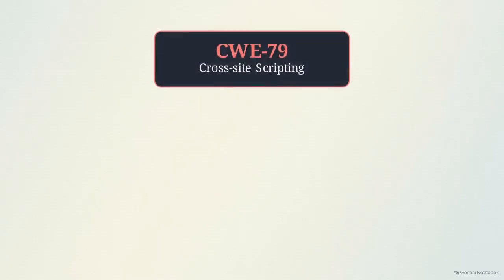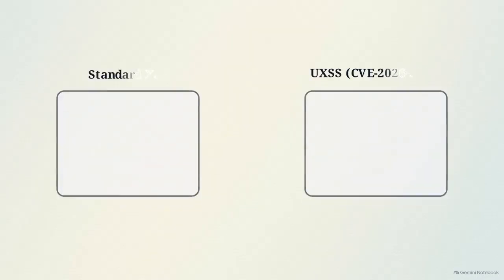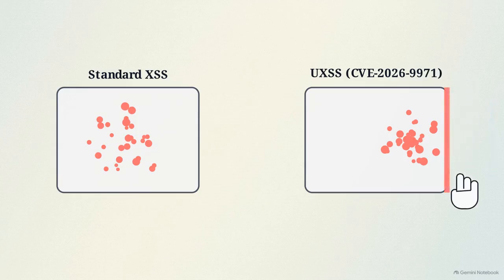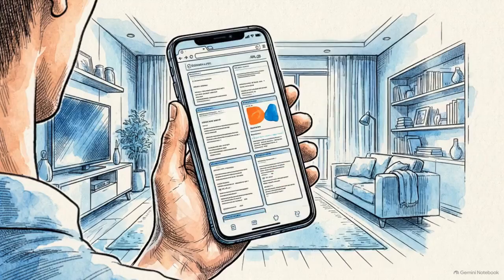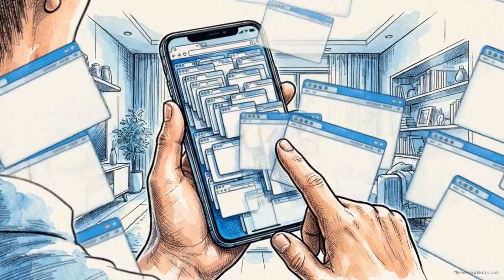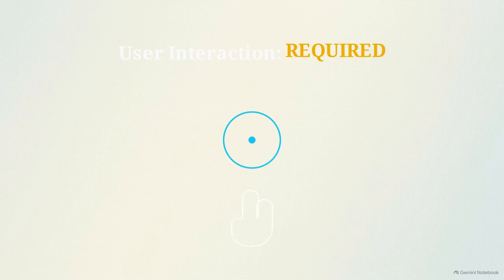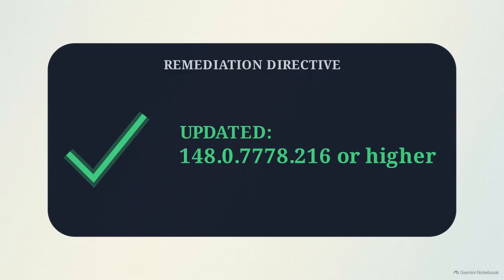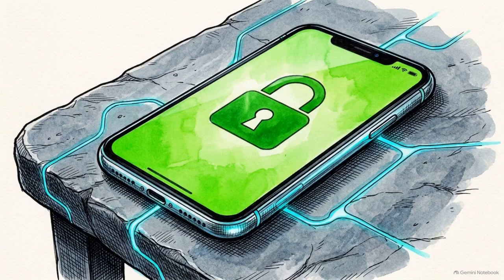WARNING: If You Use Google Chrome on iOS, Your Private Sessions Are NOT Safe (CVE-2026-9971)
🚨 ATTENTION: If you use Google Chrome on an iPhone or iPad, you need to watch this immediately.

A high-severity security vulnerability—tracked as **CVE-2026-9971**—has been uncovered in Google Chrome for iOS [3, 6]. This isn't just a standard bug; it is a **Universal Cross-Site Scripting (UXSS)** flaw that allows remote attackers to break your browser's context isolation [3, 4].

In this video, we pull back the curtain on how an inappropriate implementation in Chrome's iOS code can allow a malicious website to hijack your open tabs [3, 4, 9]. By tricking you into engaging in simple, routine UI gestures, attackers can inject arbitrary scripts or HTML directly into your browser [3, 6]. Because UXSS completely bypasses the **Same-Origin Policy (SOP)**, a script running from a malicious tab could gain unauthorized access to session tokens, login cookies, and personal data from other open, trusted web sessions [4, 5, 7].

We walk through:
✅ The technical breakdown of CVE-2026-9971 (CWE-79) [5, 10]
✅ Why standard browser isolation fails against this specific UXSS vector [4]
✅ The CVSS v3.1 metrics (Base Score: 5.4 Medium) and threat telemetry [11, 12]
✅ How to check your current version and apply the mandatory patch [8]

**How to Protect Yourself Immediately:**
You must update Google Chrome on your iOS device to **version 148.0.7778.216 or higher** [8]. Do not delay—an unpatched mobile browser is an open door to credential theft and session hijacking [5, 7].